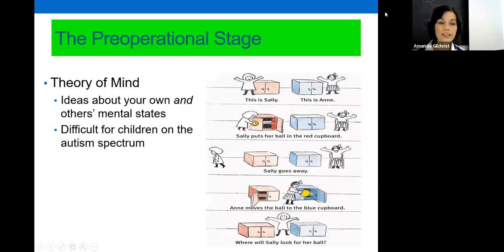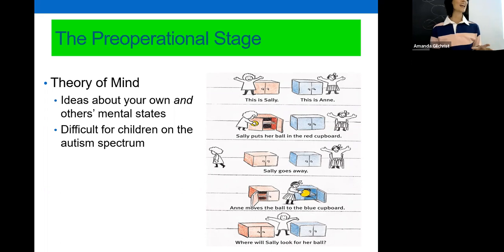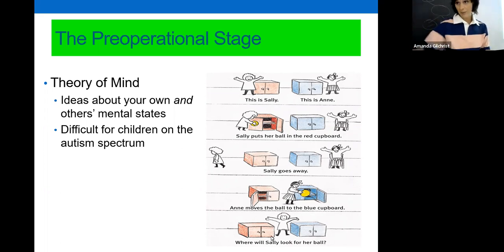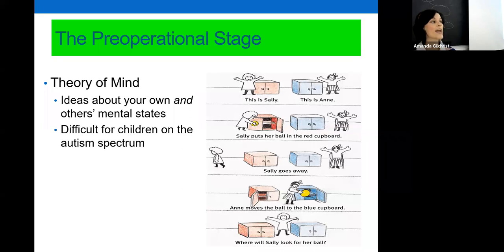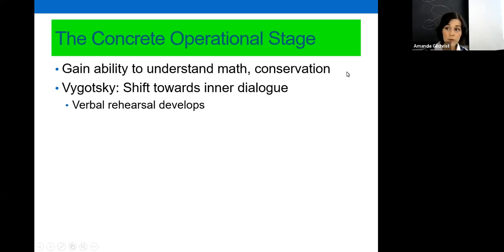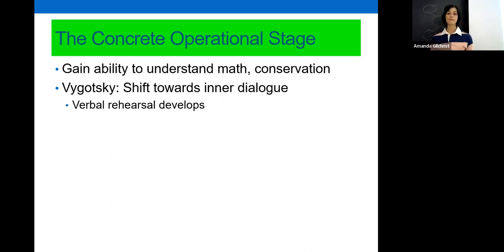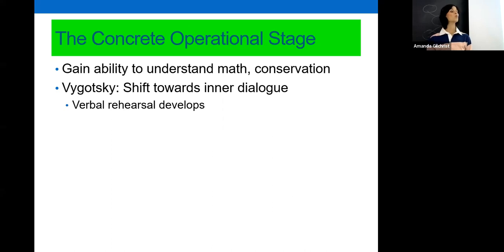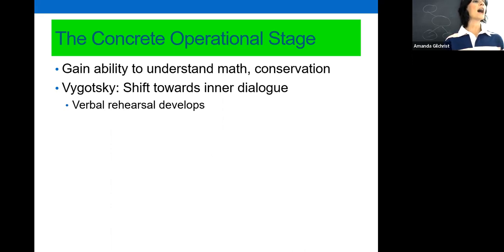General Psychology Class (9/16/22), Part 2